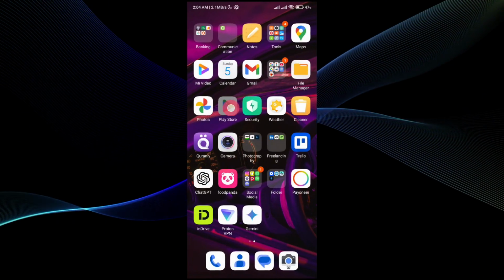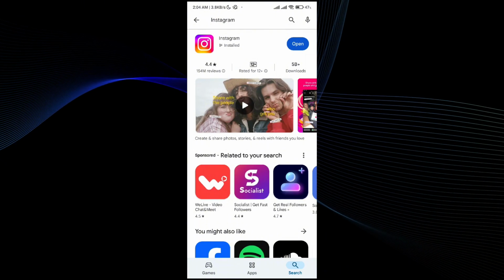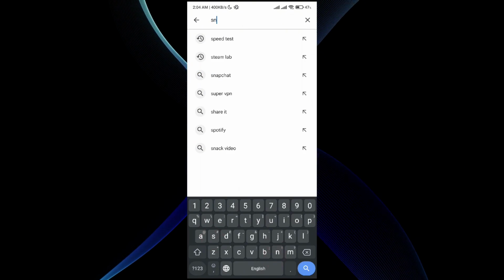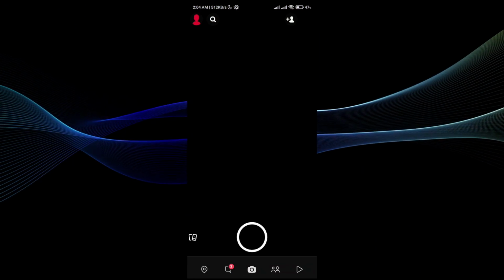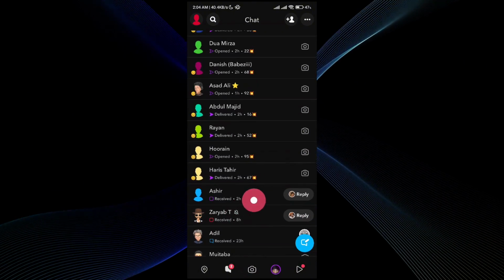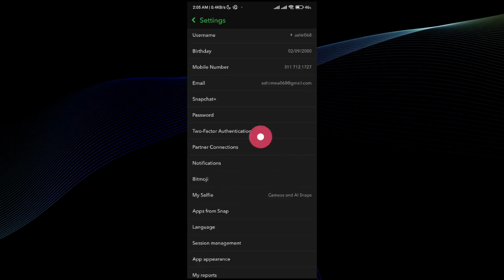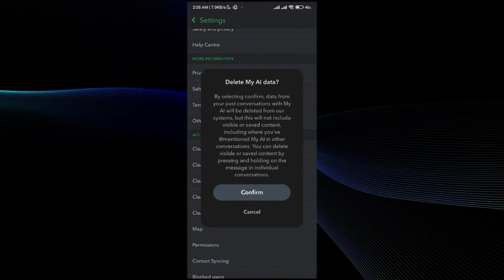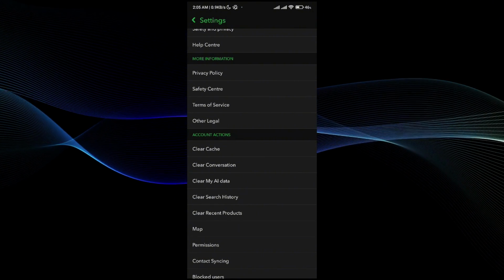How To Remove My AI On Snapchat Android 2025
In this video I will show you how to remove my ai on snapchat android 2025